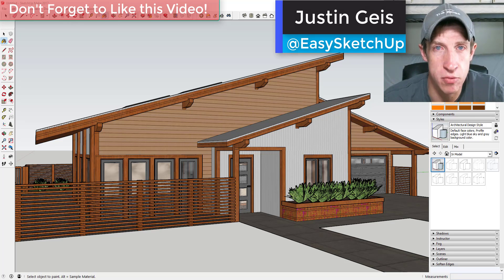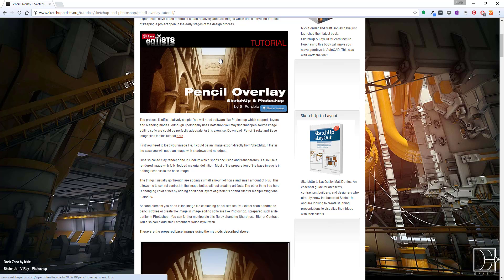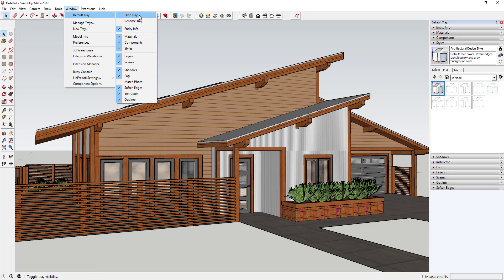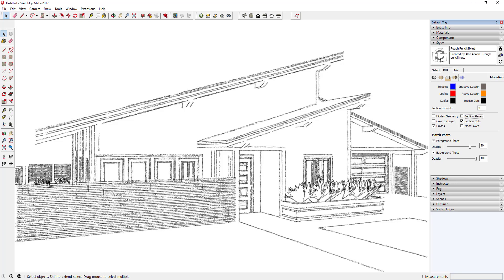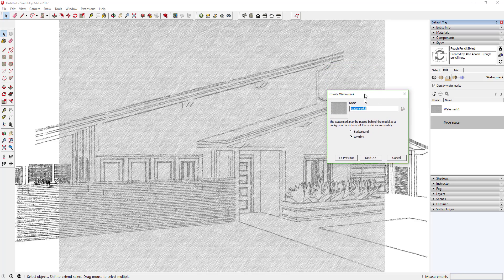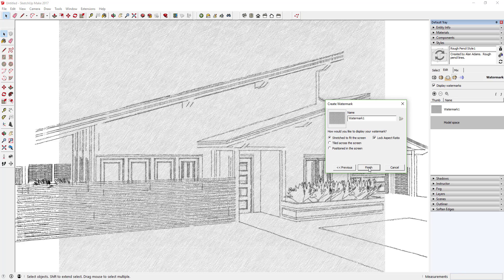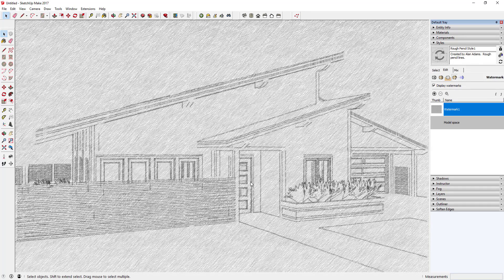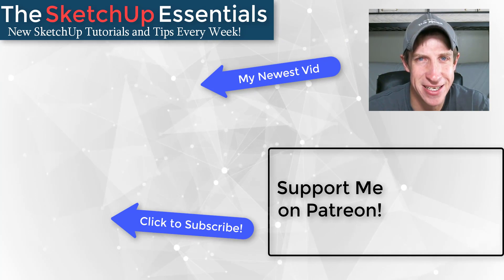Making a Pencil Drawn Style in SketchUp - SketchUp Quick Tips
This tutorial will teach you to apply a pencil style to your model in SketchUp, creating a hand drawn pencil effect.